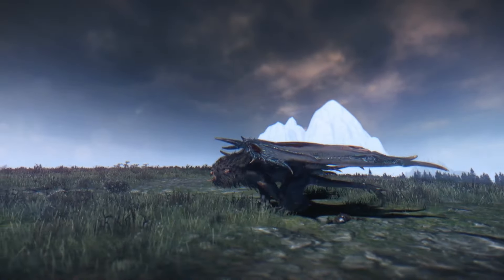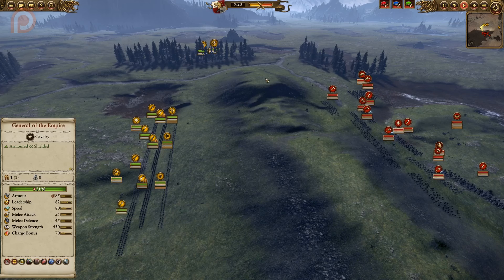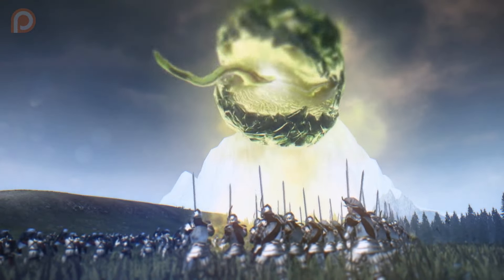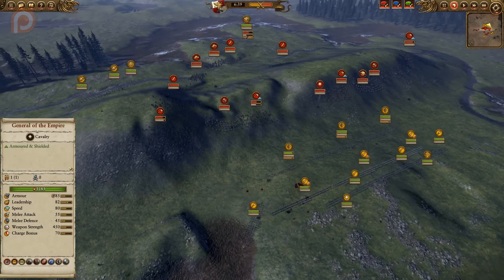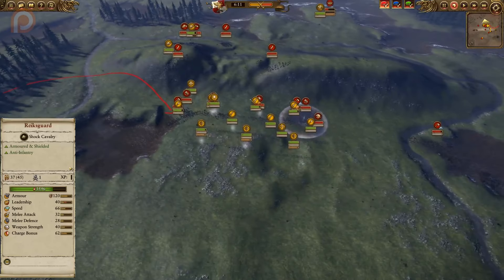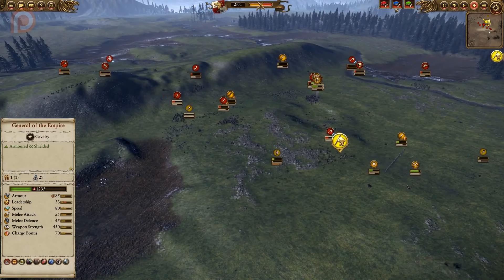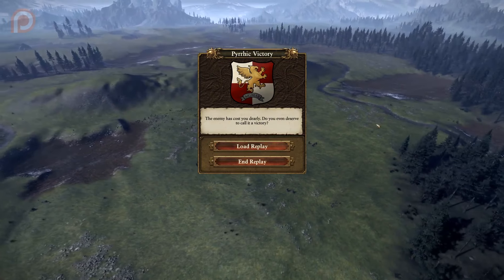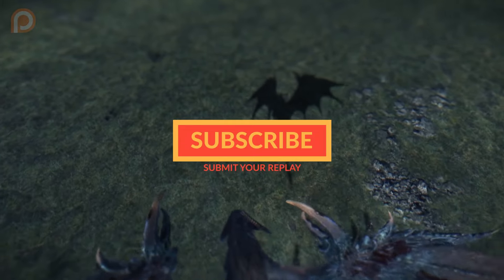Total Breakdown 07 - hippostring vs. oohkarma - Total War Battle Replay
In this episode of Total Breakdown - Total War Battle Replays, we see the Empire fight valiantly against the Greenskins at Alpine Ridge. Morale plays a key factor in this battle, showing just how important it is to do psychological damage to your enemies - especially when your own troops are suffering from the same.